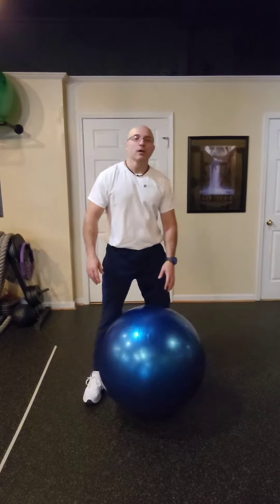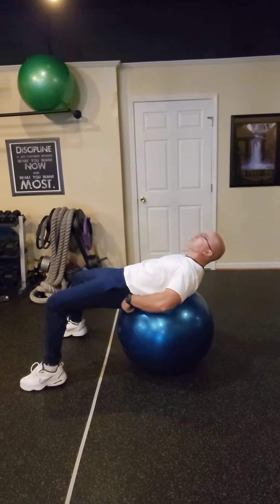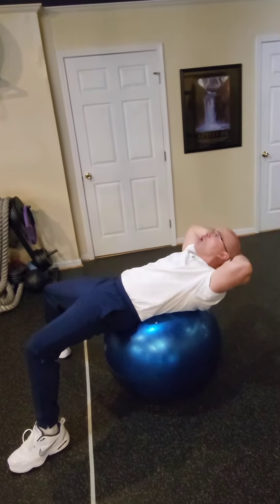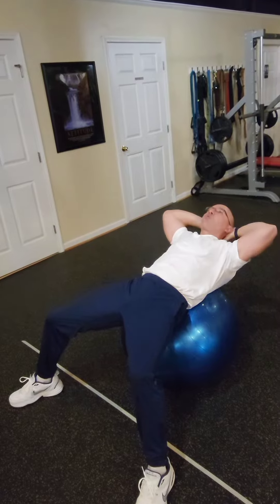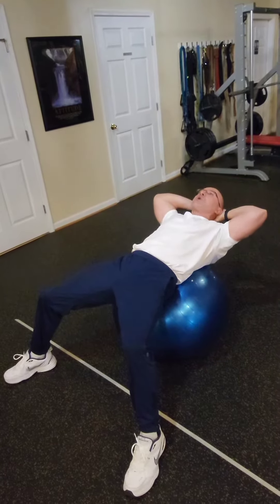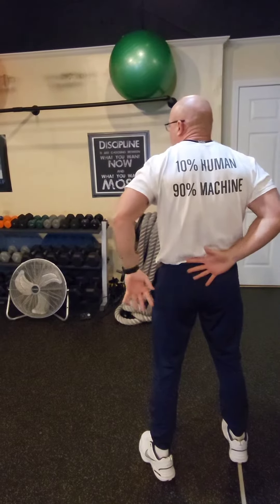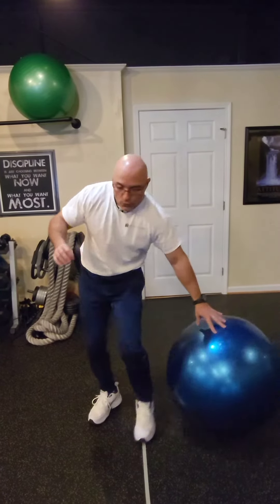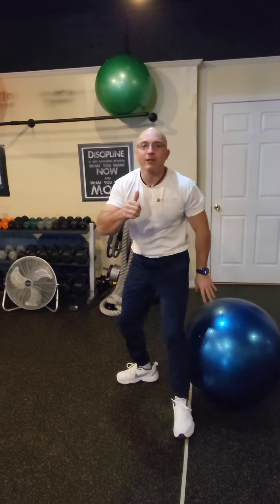Stability ball crunch.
Always consult with your physician before doing any exercise and/or start an exercise program. Warm up really well at least 10 - 15 minutes before doing any resistance exercise.